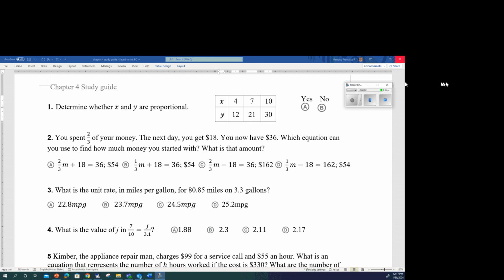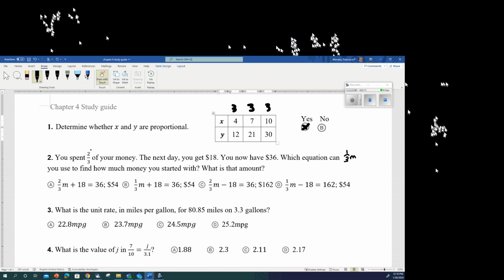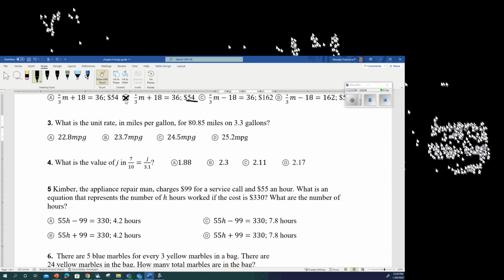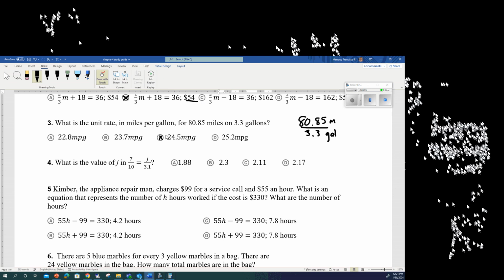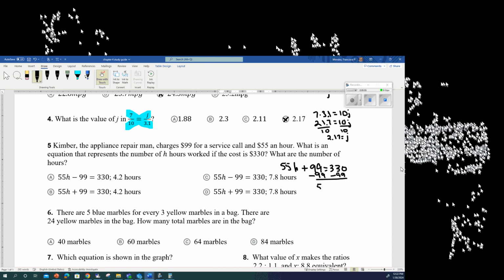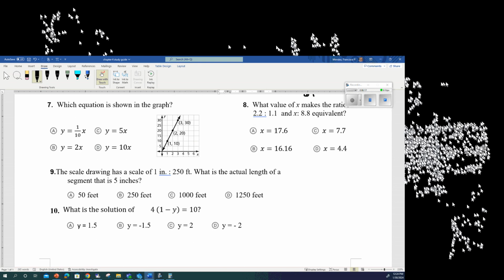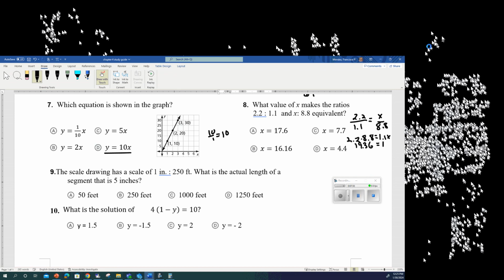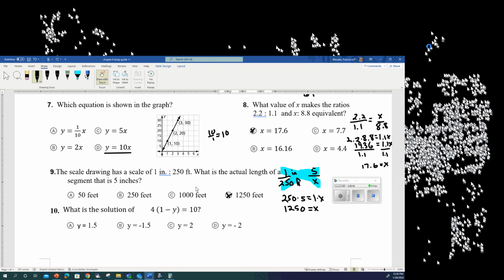video for chapter 4 study guide